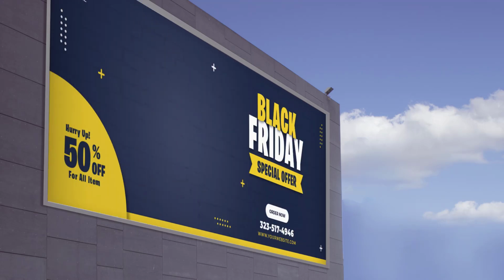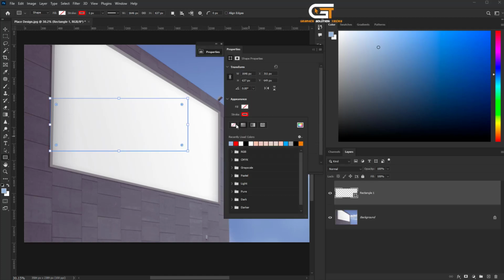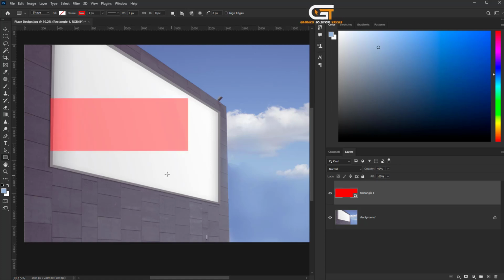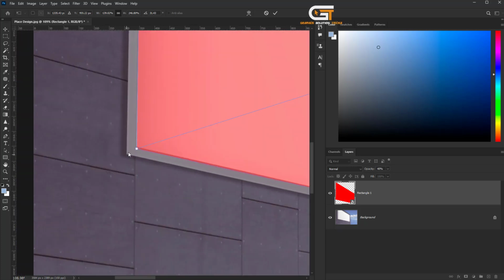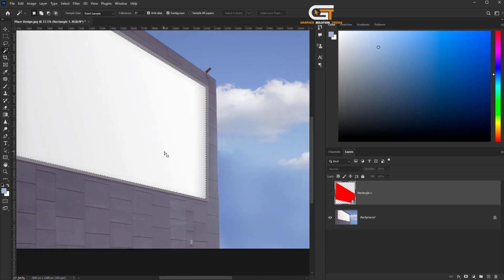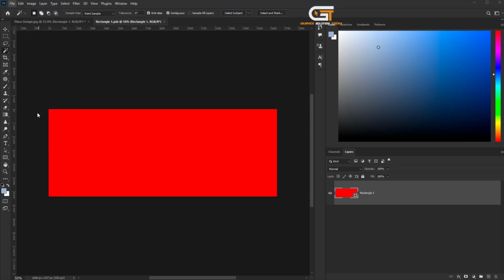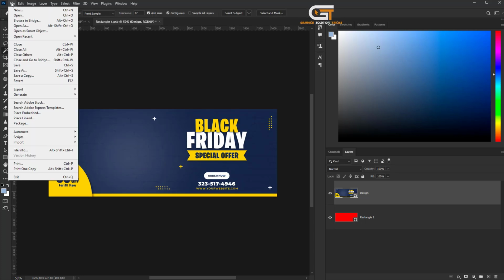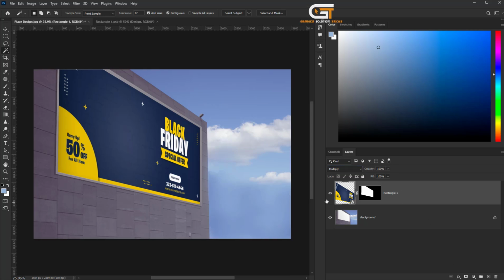How to Billboard Mockup in Photoshop | Adobe Photoshop Tutorial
Today i will show you how to billboard mockup . Follow the process:
Step 1 : First, open your image in Photoshop.
Step 2 : Then go to the select rectangle tool from the toolbar. And create a shape I do this.
Step 3 : Go to the filter menu, and click to convert to smart object. And decrease the opacity, press ctrl t, right click choose to distort. And increase the opacity,
Step 4  Go to the Select Magic Want tool. And selection white area, and click on the mask icon.  Double-click on the smart icon. And go to the file menu, click on the place embedded. And place your design. Then go to the file menu, click on the save, normal to multiple.

▼ Related Keywords ▼

"how to billboard mockup in photoshop"
"how to design a billboard in photoshop"
"how to put an image on a billboard in photoshop"
"how to place design on the billboard in photoshop"
"billboard photoshop template free"